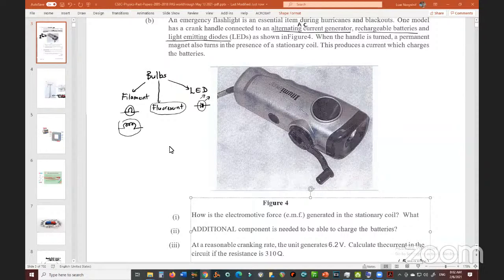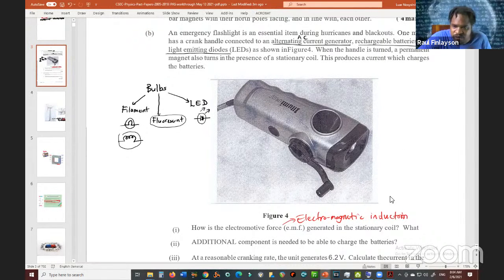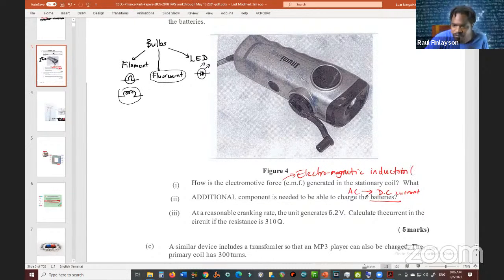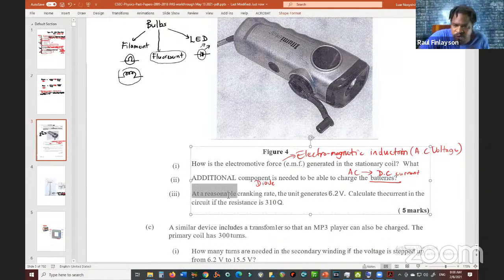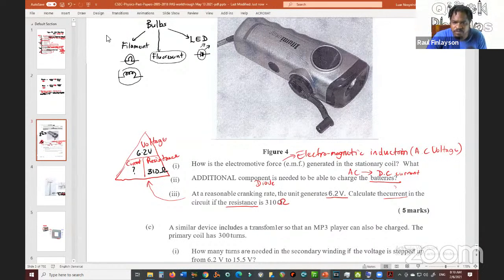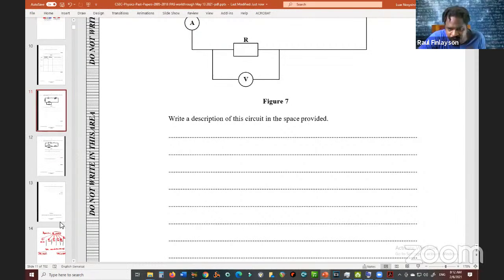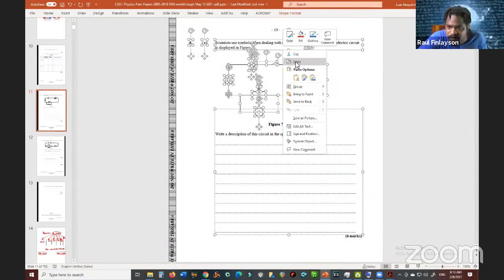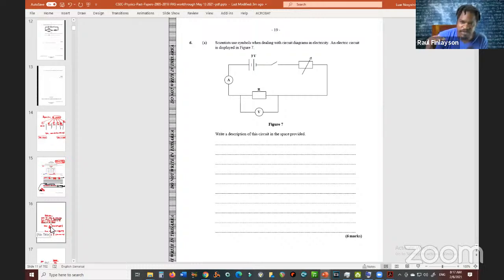Physics Extra Class (June 1 2021)